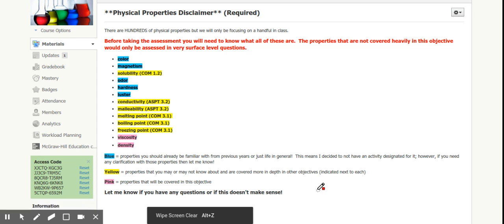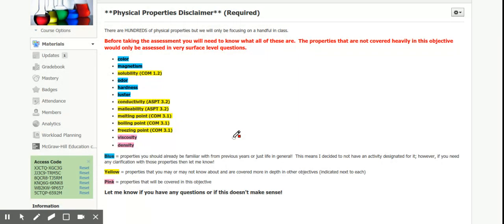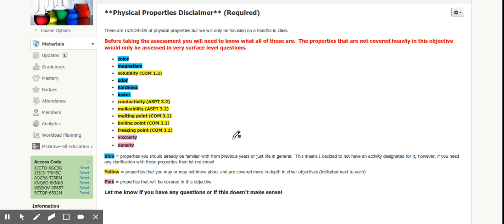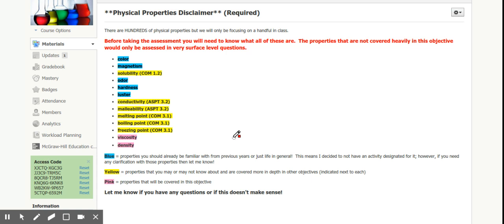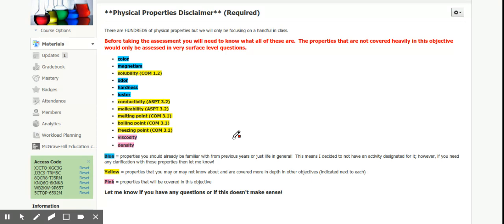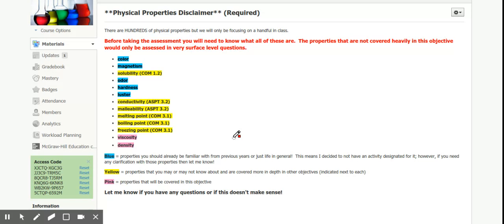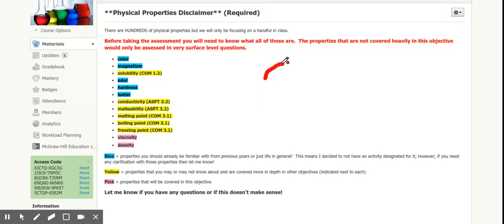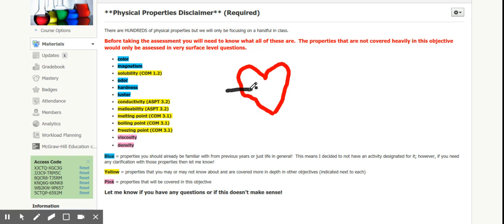COM 2.1: Physical Properties of Matter RECAP